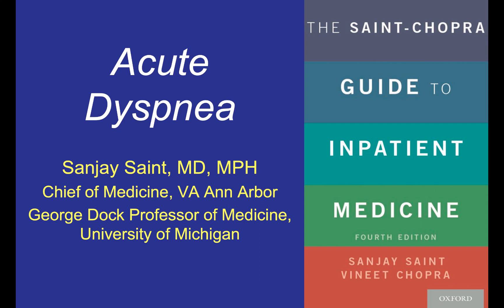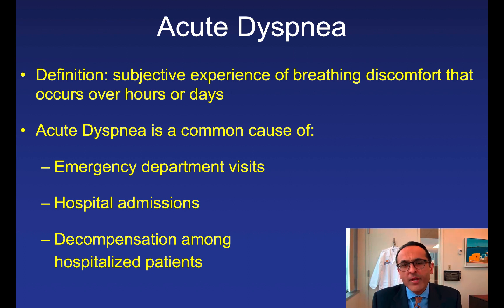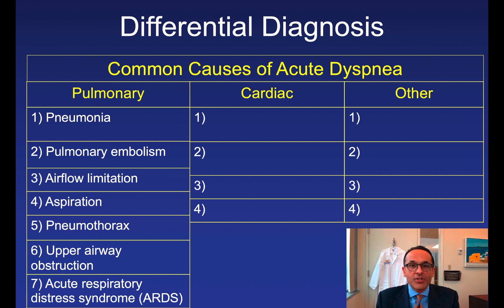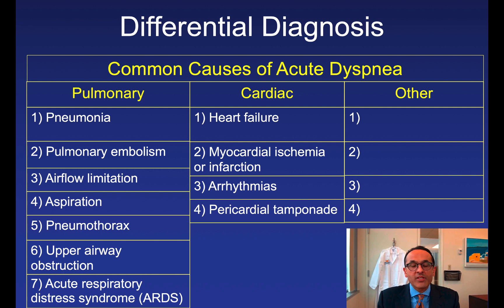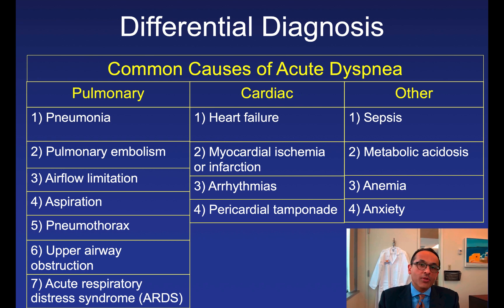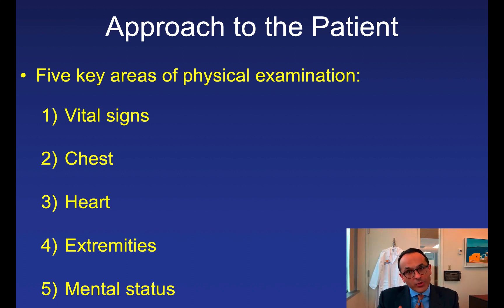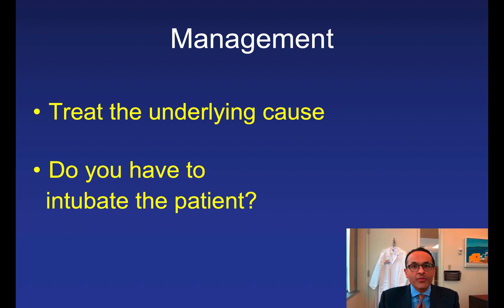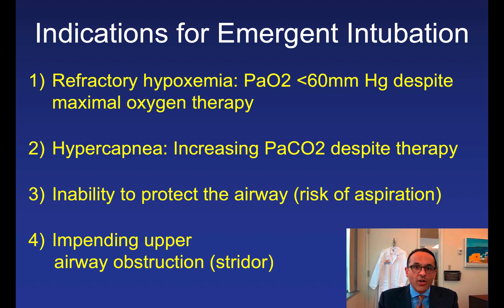The Saint-Chopra Guide: Acute Dyspnea (Ch. 14)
What are the causes of and treatments for acute dyspnea?

This video stems from content published in The Saint-Chopra Guide to Inpatient Medicine.